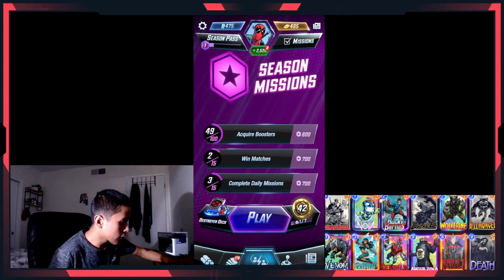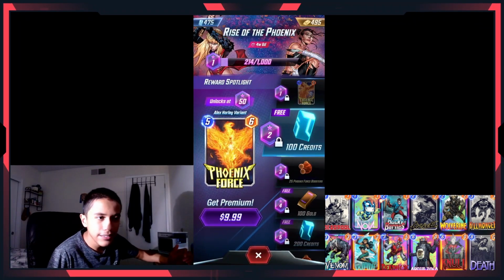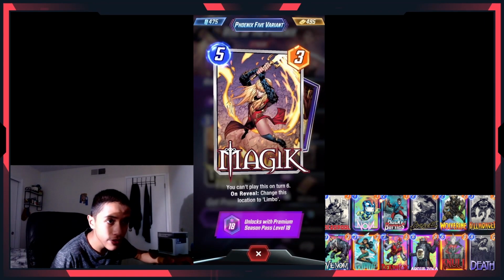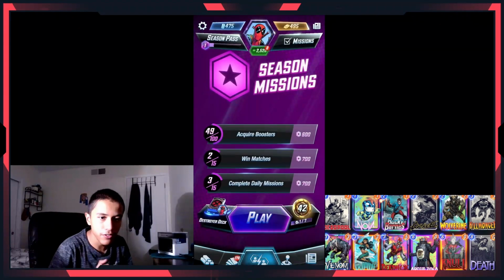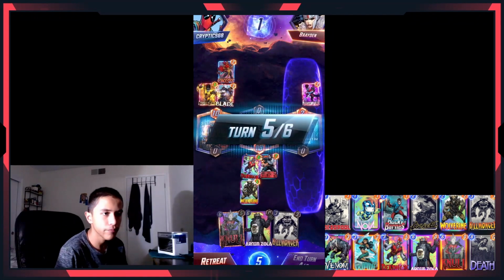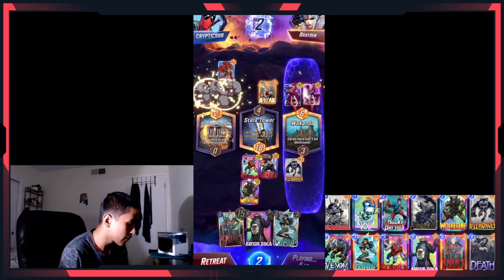DESTROY IS BACK BABY FOR THE 4TH OF JULY!!! - MarvelSnap